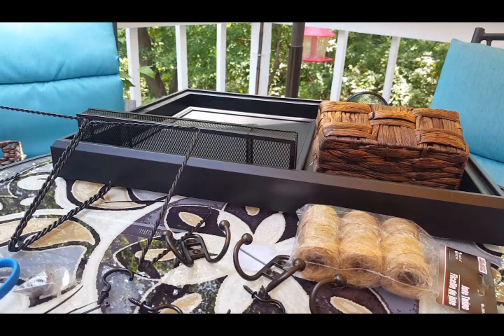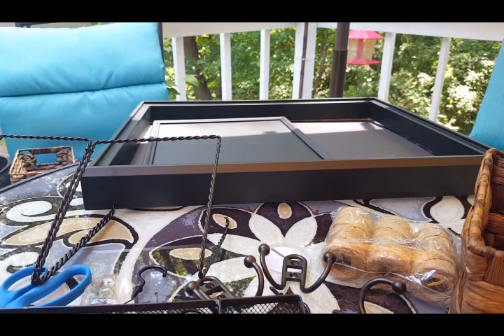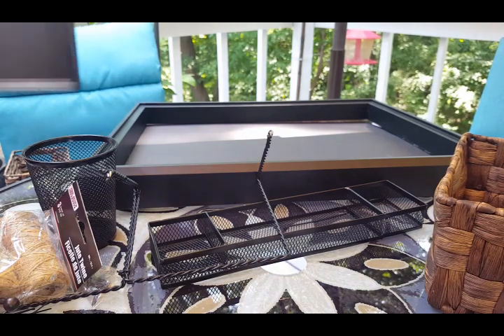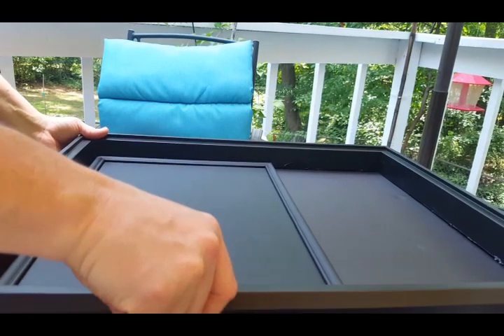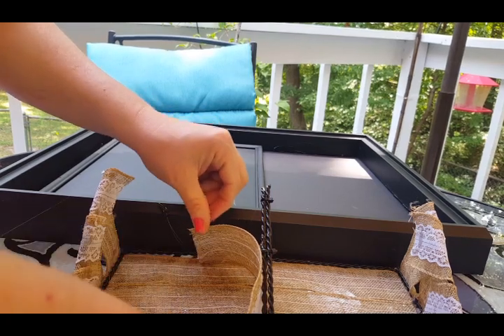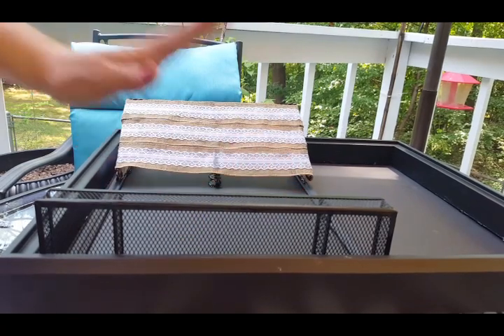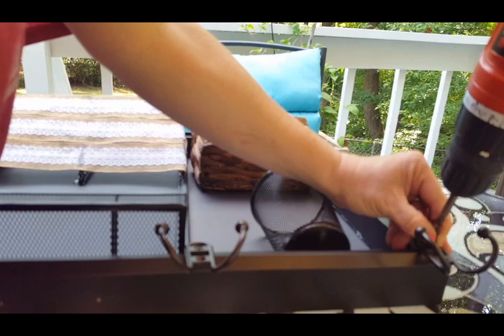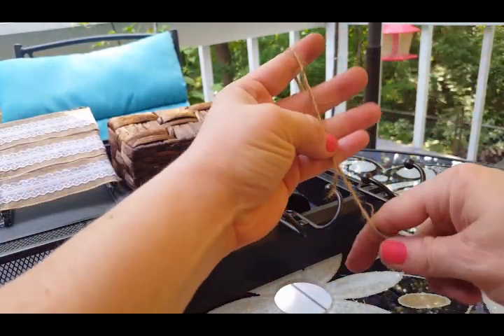Mail Organizer DIY